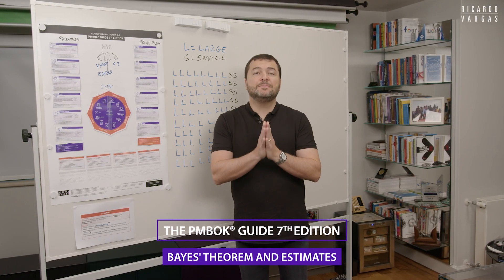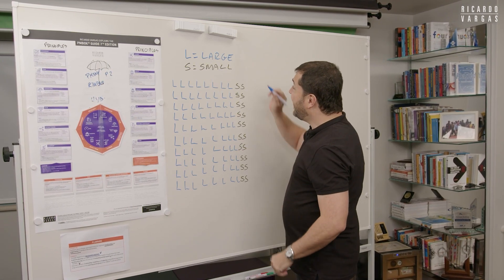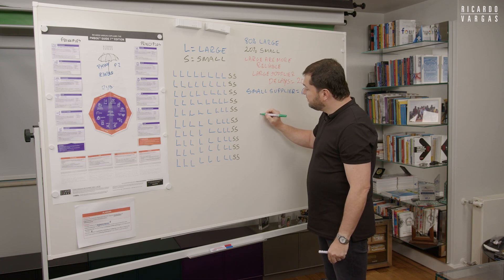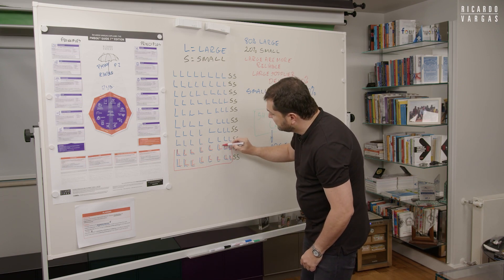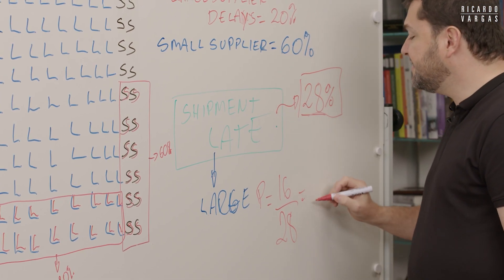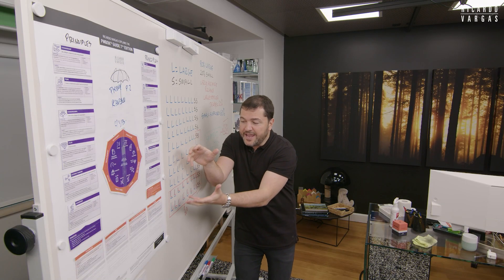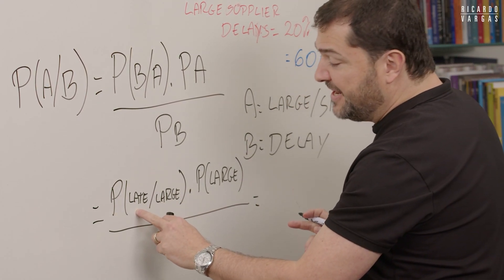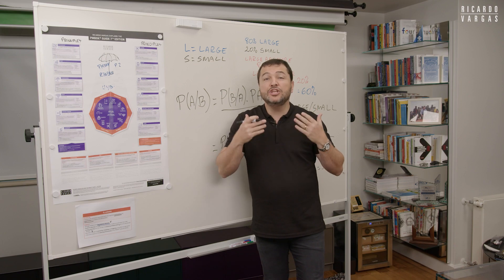Ricardo Vargas Explains the Theorem of Bayes and Project Estimates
A free lesson of the Online Course Understanding and Mastering the PMBOK® Guide 7th Edition

Understand and apply with strong confidence in one of the primary references in project management practice: the PMBOK® Guide published by the Project Management Institute, now in the 7th Edition.

In this self-paced course, you will be able to understand and apply the 12 principles of the Standard for Project Management and the 8 Performance Domains.

Ricardo will share his experience in project management in a course that is easy to understand and full of practical and applicable examples.

The course (including this preview) was recorded in English with subtitles in English, Brazilian Portuguese (Português do Brasil), Spanish (Español), Arabic (عربى) and Simplified Chinese (中文).

INTRODUCTION (0:00)
01. Conditional Probability (0:19)
02. Exercises about Condicional Probability (01:48)
03. Exercises about Condicional Probability Representing Delays (05:39)
04. Exercise – Exemple of Probability (09:05)
05. Solving the Exercise Using Bayes' Formula (10:42)

PMBOK
PMI
Project Management
pmbok 7th edition training videos
how to read the itto process chart correctly - pmbok 6th edition
capm exam
pmp exam prep 2020
ricardo vargas pmp
pmp certification
ricardo Viana Vargas
project management certification pmp
Project Management Principles
Project Performance Domains
Theorem of Bayes
ricardo vargas